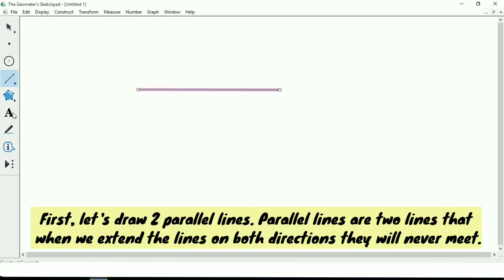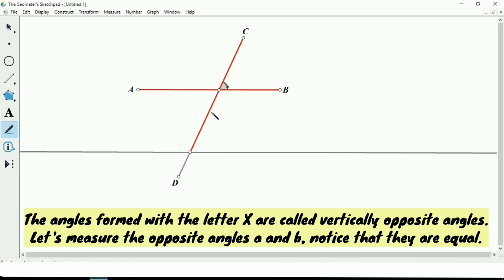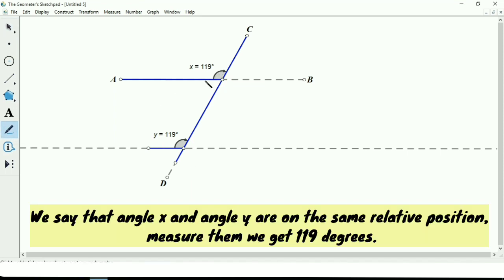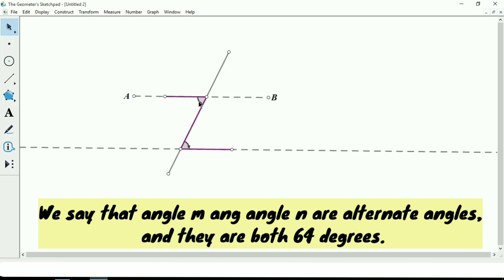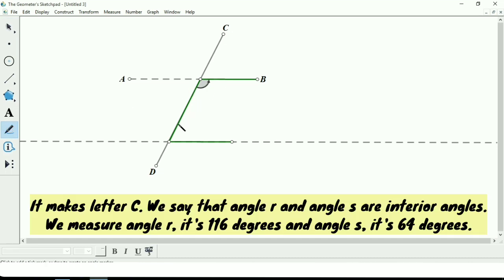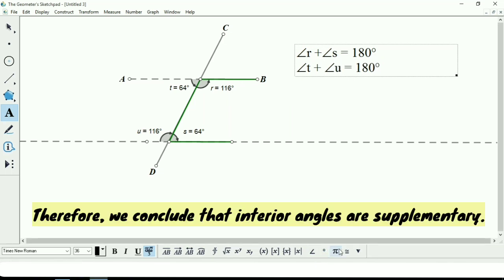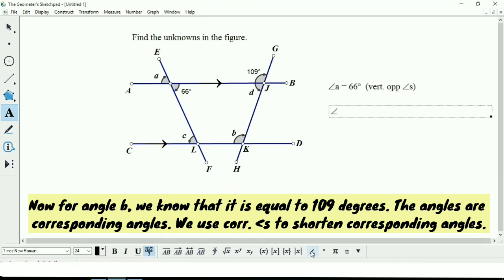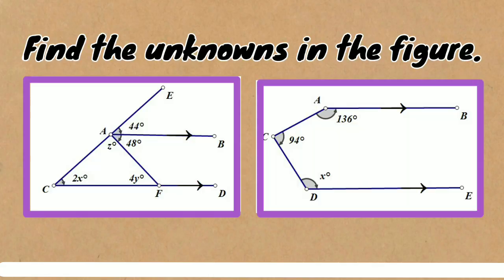Geometry | Angle Properties | Parallel Lines cut by a Transversal | KEEN DEW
Learn Angle Properties of Parallel Lines cut by a transversal fast and easily.
Parallel lines, transversals, finding unknown angles are also covered in this video. GSP is used to construct parallel lines and transversals, and to show proofs of the angle properties:
Corresponding angles  are equal. It makes letter F
Vertically opposite angles  are equal. It makes letter X.
Alternate angles are equal. It makes letter Z.
Interior angles are supplementary. It makes letter C.